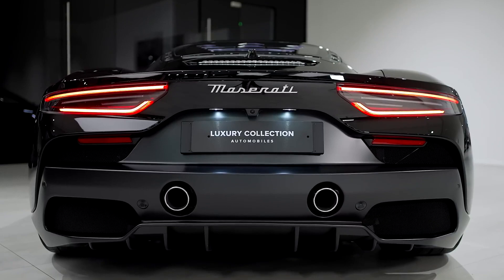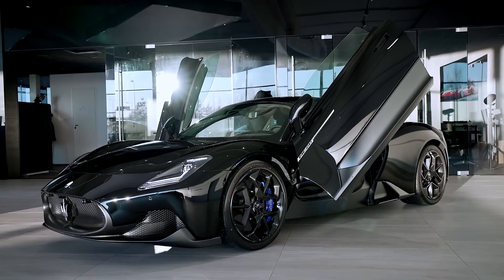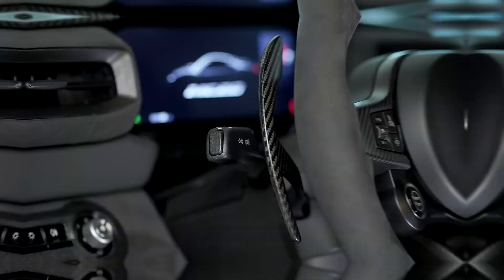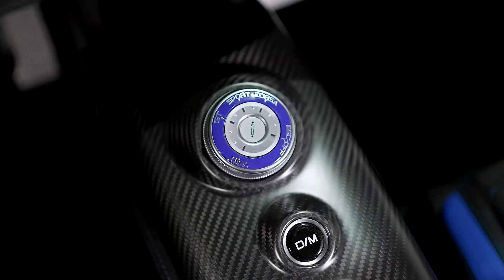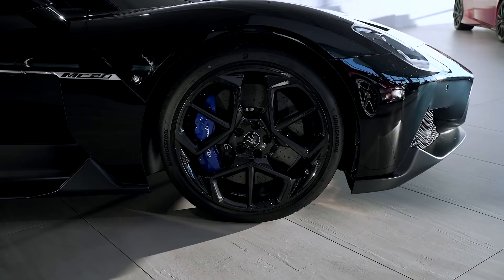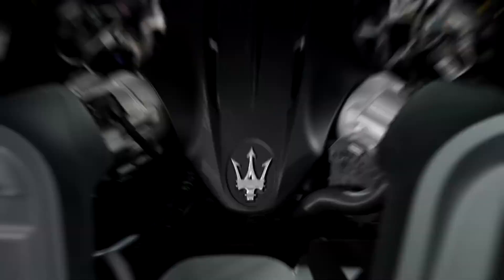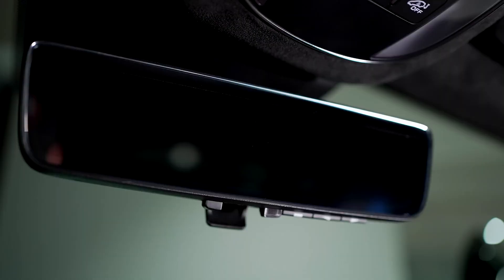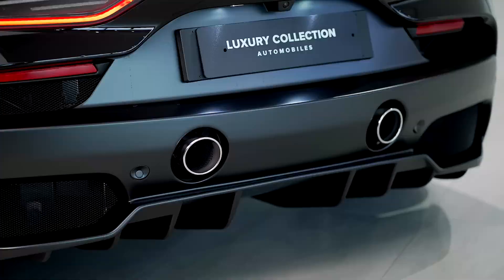MASERATI MC20 2023 - What's New for 2023? - Strong and Beautiful Sport Car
The Maserati MC20 is a sleek and powerful supercar that made its debut in 2020. This high-performance sports car combines cutting-edge technology with the legendary Italian craftsmanship that Maserati is renowned for. The MC20 is equipped with a mid-mounted V6 engine, developed entirely by Maserati, capable of producing exhilarating speeds and impressive acceleration. Its aerodynamic design features sleek lines and a distinctive front grille, giving it a bold and aggressive appearance. The MC20 boasts advanced features like active aerodynamics and a sophisticated suspension system for enhanced performance and handling. Inside the cockpit, the MC20 offers a luxurious and driver-focused interior, featuring premium materials and state-of-the-art technology. With its striking design and exhilarating performance, the Maserati MC20 stands as a testament to Maserati's commitment to creating exceptional sports cars.